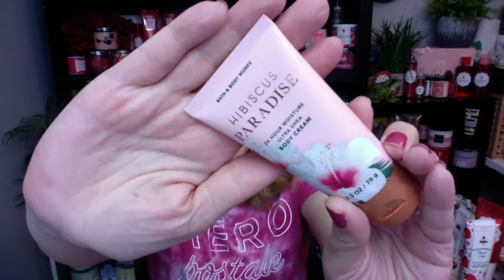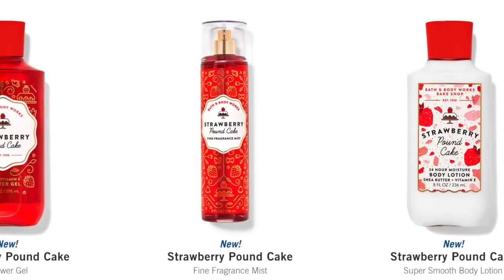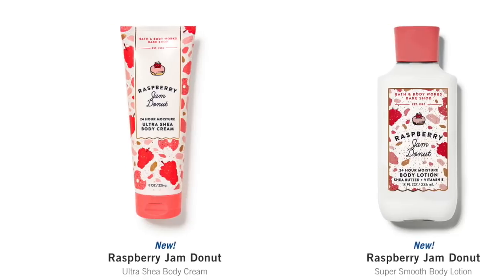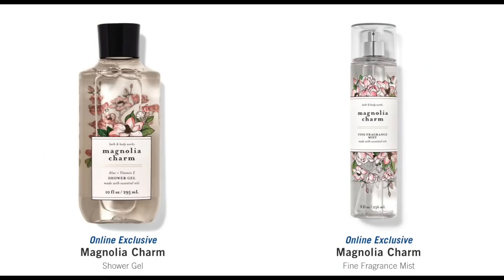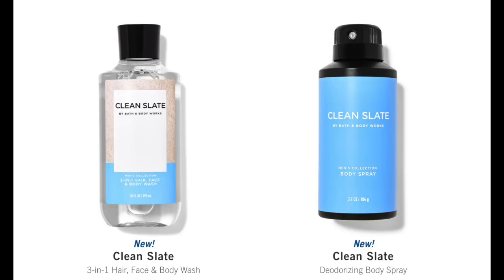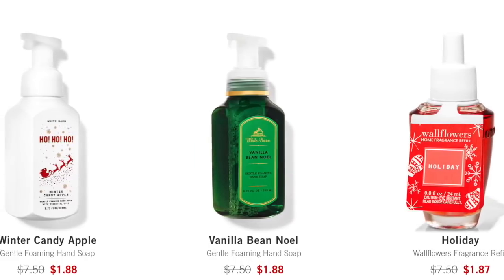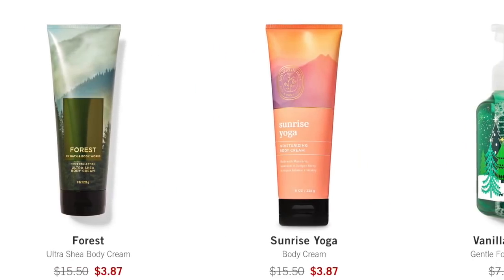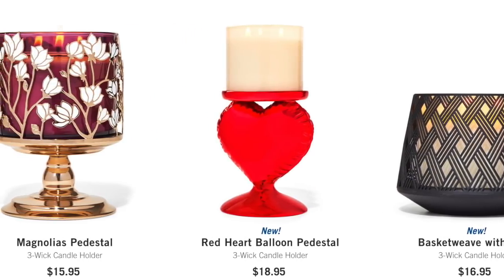Bath & Body Works NEW BAKE SHOP ONLINE Shop With Me Spring 2021